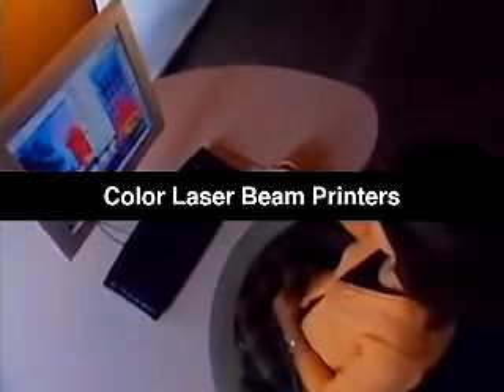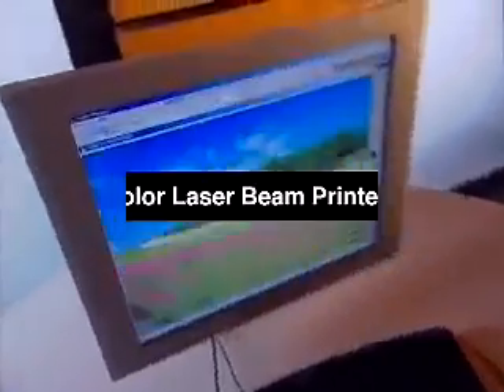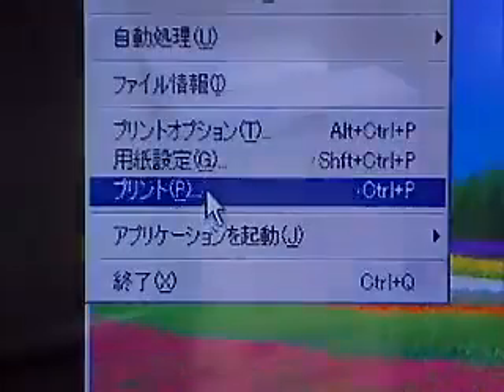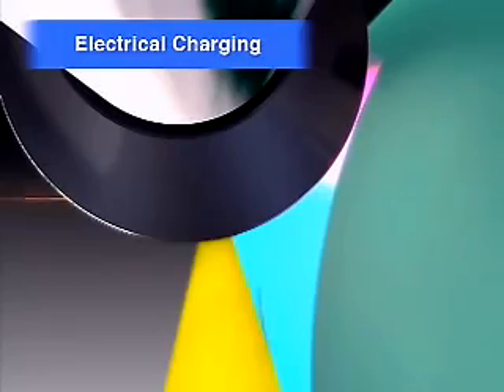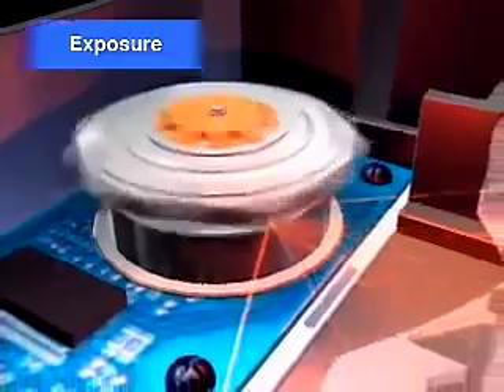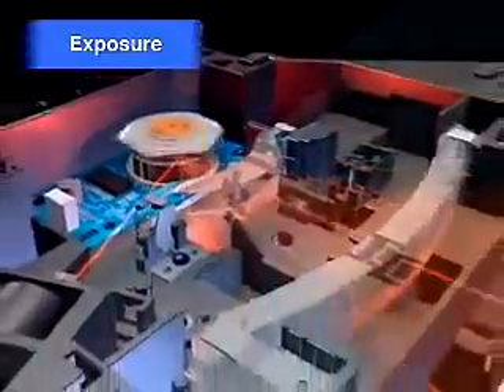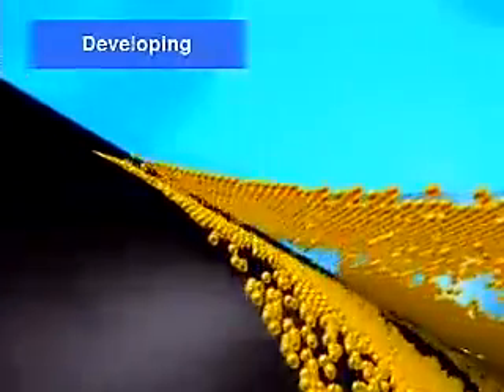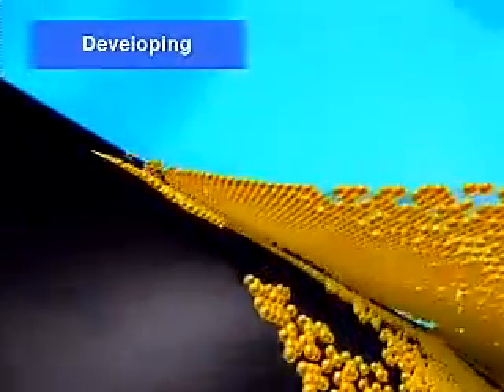Sistema de impresión digital (offset digital)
¿Cómo funciona una impresora láser?
Audio en inglés.

Sistema de impresión digital xerográfico, comercialmente llamado "offset digital", comúnmente conocido como "láser".